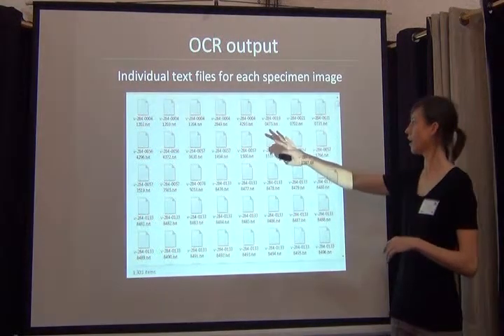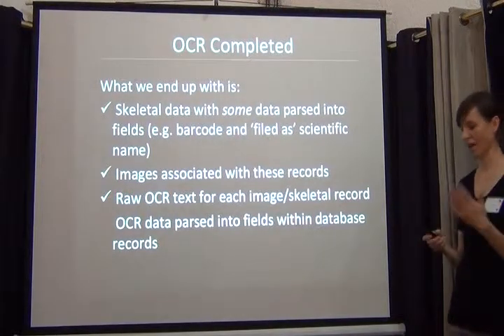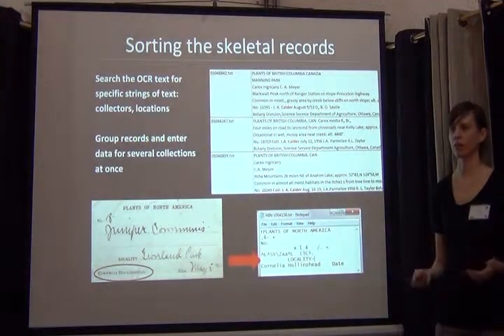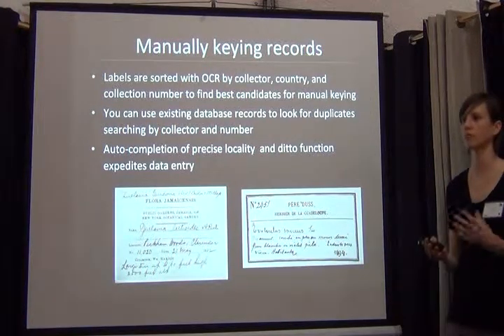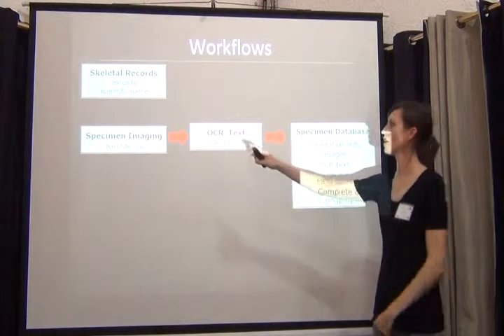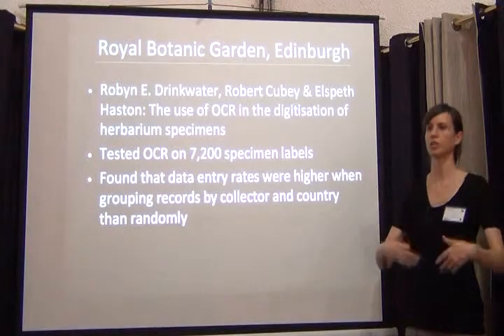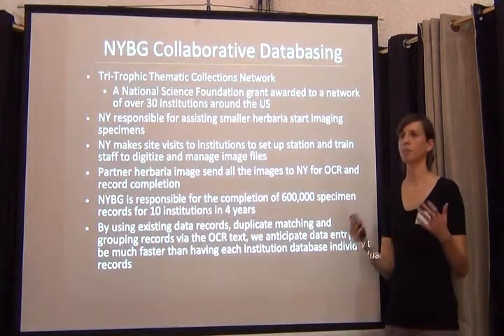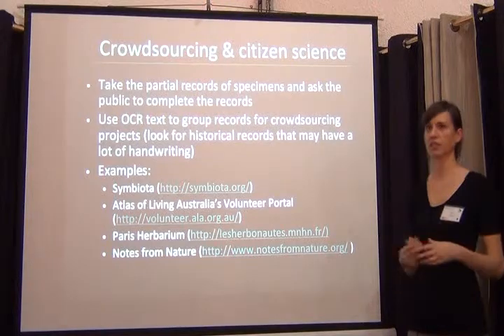BITC / Data Capture - Data Capture from Images - 2